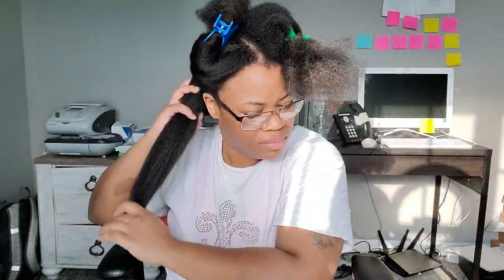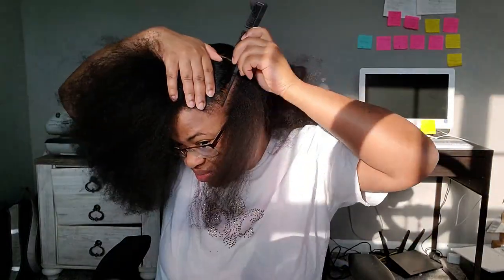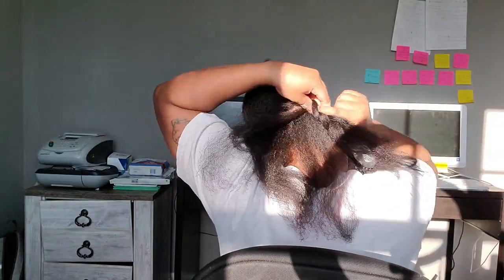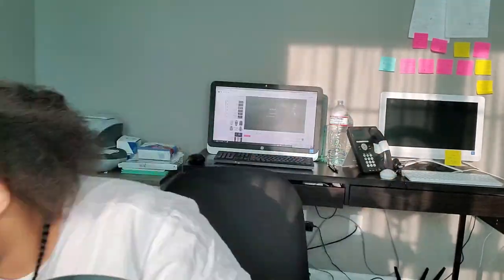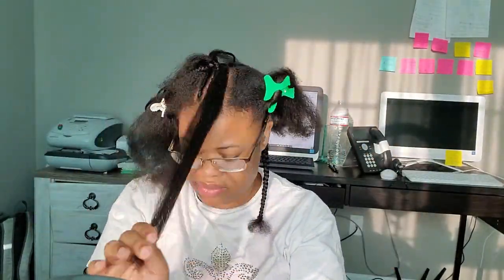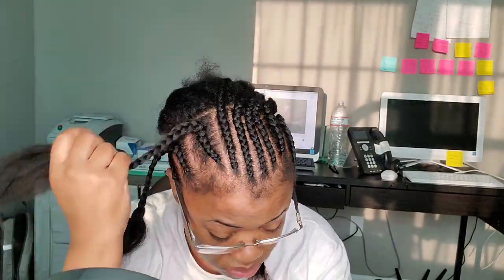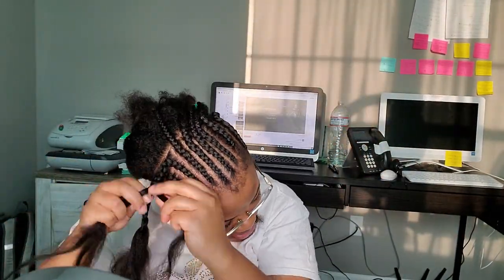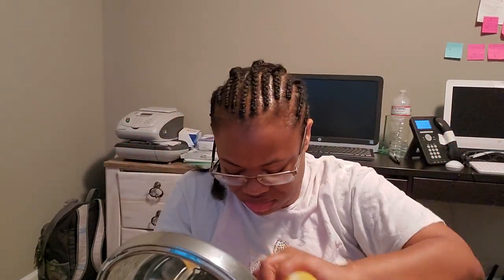Crochet Braid Pattern "Bohemian Braid"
Here is my updated crochet braid pattern. The hair I used was freetress bohemian braid. Enjoy!
What's in the spray bottle? S-curl no drip activator w/ water
What oil is that? Jamaican black castor oil

Where did you buy your hair?